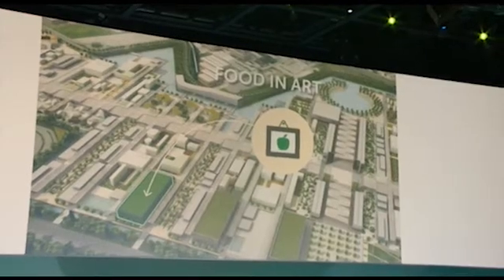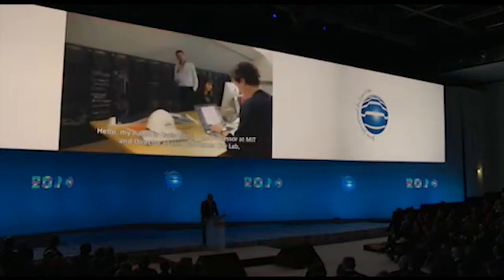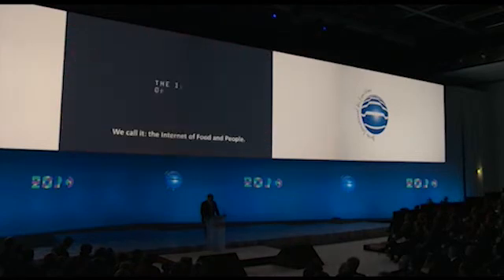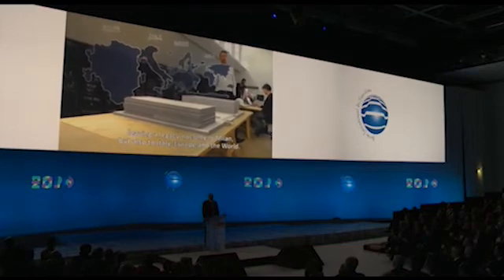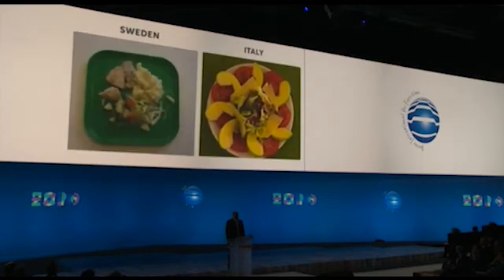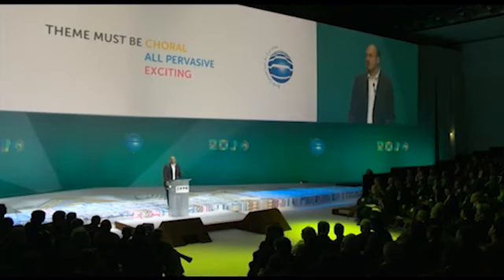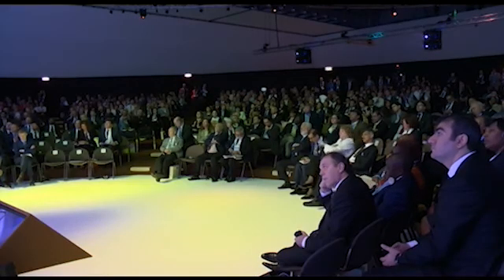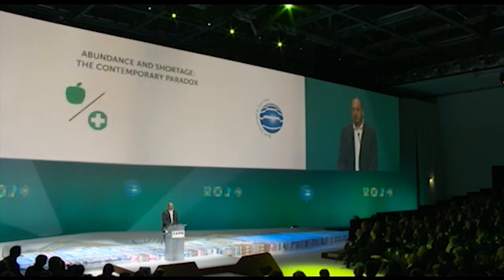IPM 2012. Sessione Plenaria - 11.10.2012 - Matteo Gatto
IPM 2012. Sessione Plenaria: Il Tema e la Visitor Experience. 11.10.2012. Matteo Gatto Direttore Thematic Spaces

IPM 2012. Plenary Session: The Theme and the Visitor Experience. 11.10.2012. Matteo Gatto Direttore Thematic Spaces

IPM 2012. Séance plénière: Le  thème et l'expérience du visiteur. 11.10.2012. Matteo Gatto Direttore Thematic Spaces